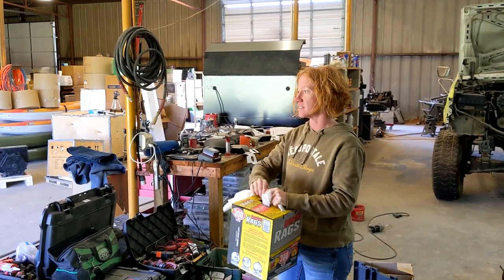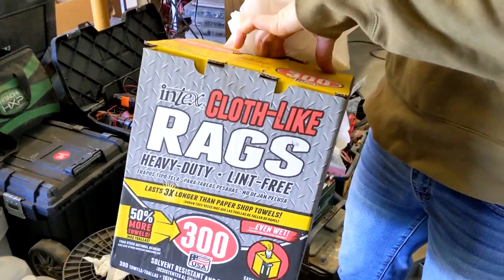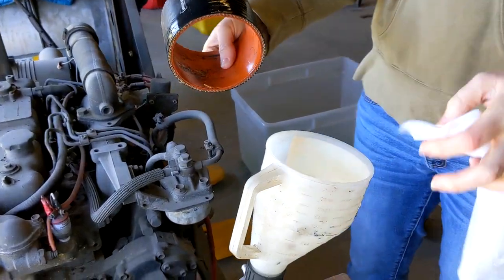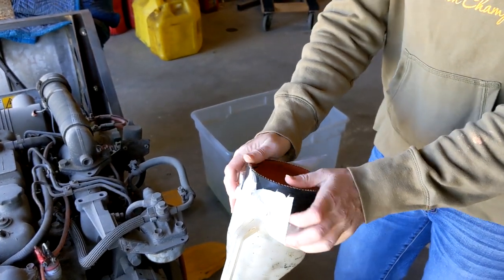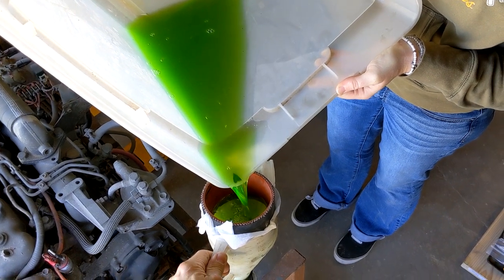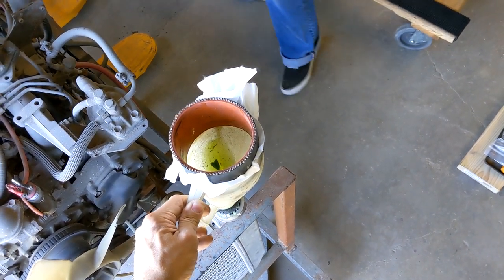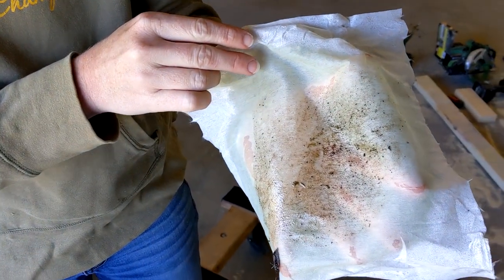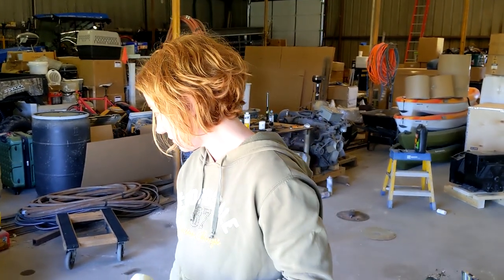Reuse Filter Recycle Engine Coolant Antifreeze | DIY Everything Series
During the course of our move to Belize, we've worked hard on all the vehicles (2 trucks, 1 boat, 1 RV) we'll drive through Mexico to our new home.  We are making this move on a strict budget, so we recycle and upcycle whenever we can.  Here we filter, recycle and reuse expensive engine coolant for the generator we will be using while building our off-grid property in Central America.

Do, however, follow our move to Belize on Facebook: @gettinbelizy or at GettinBelizy.com

LOCATION:
The Texas Homestead (that's been sold!)

CAMERAS:
GoPro™ Hero7
GoPro™ Hero4
JVC™ Everio

This video is an unsponsored representation of our DIY projects.